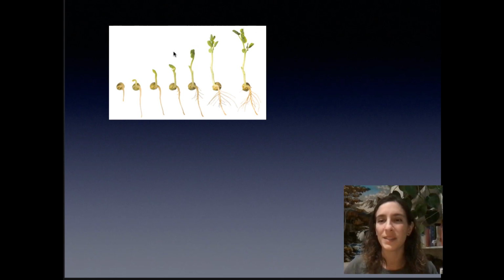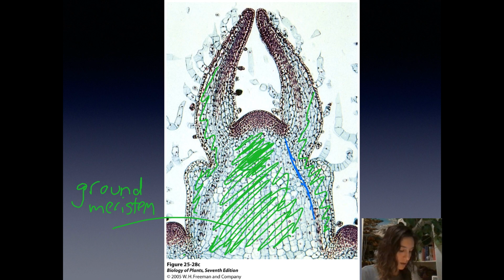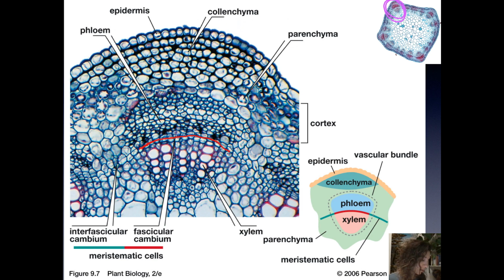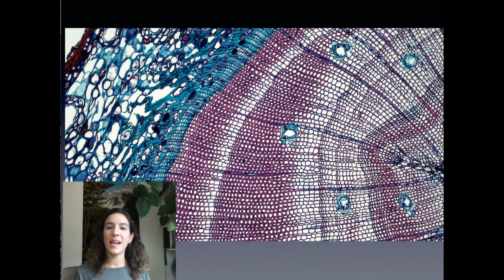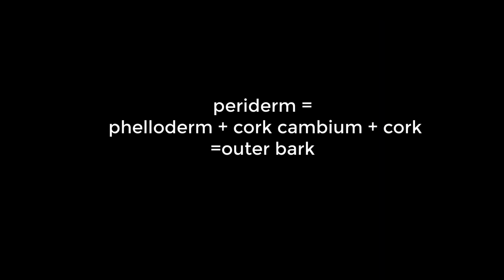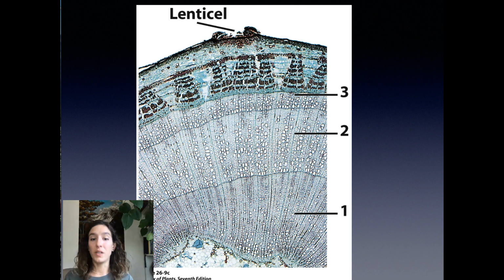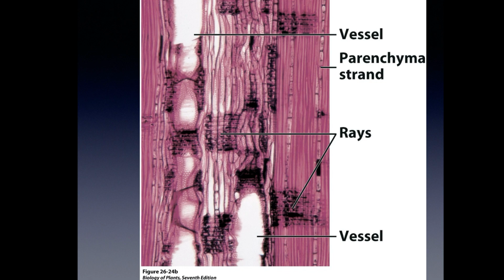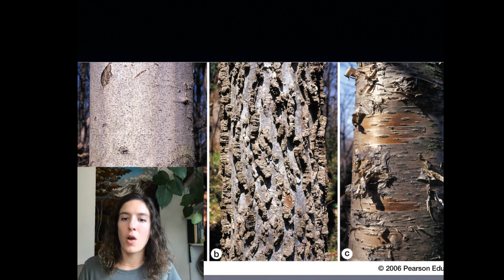Week 6 Virtual Lab: Shoot Growth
HSU Fall 2020 BOT 105
Primary and Secondary Growth in Shoots